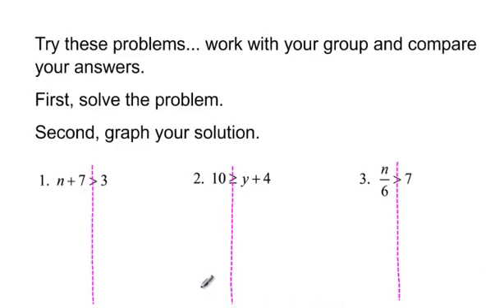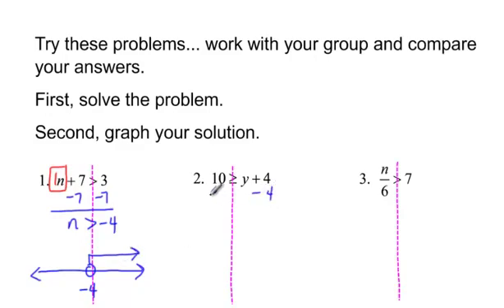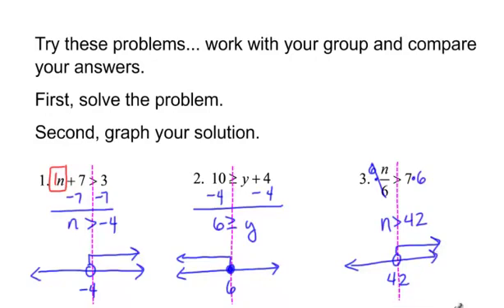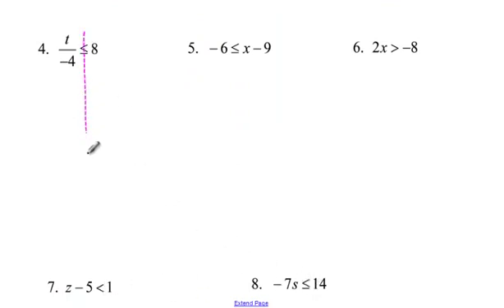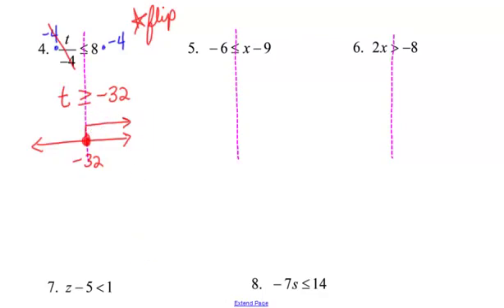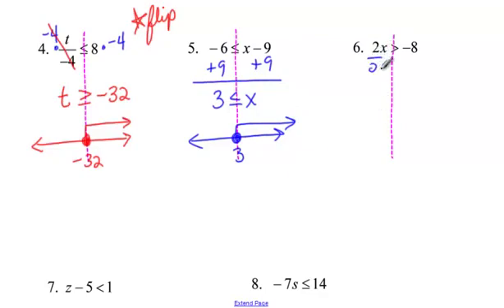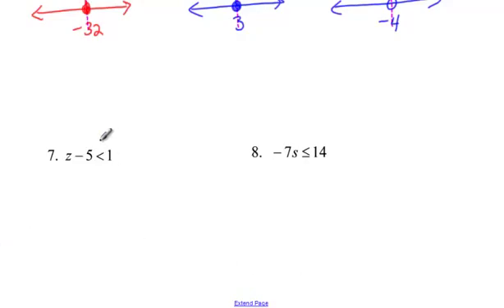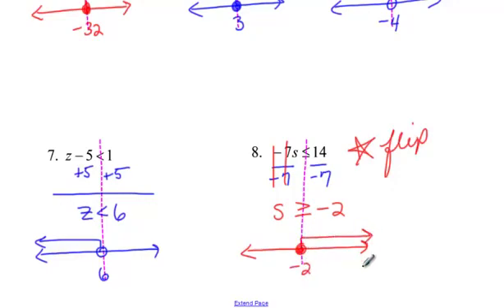Solving Inequalities part 2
This is the second of a 2-part video on solving and graphing one-step inequalities.